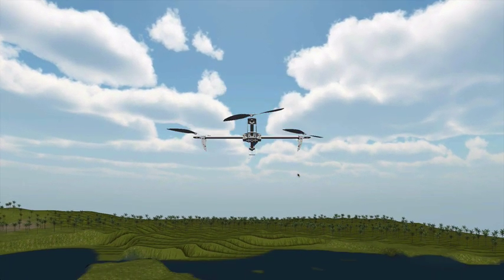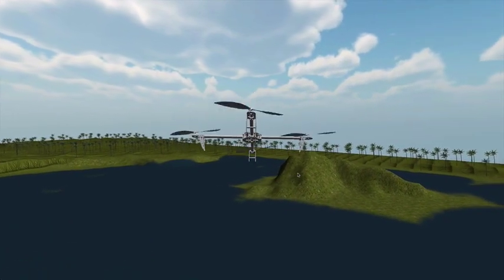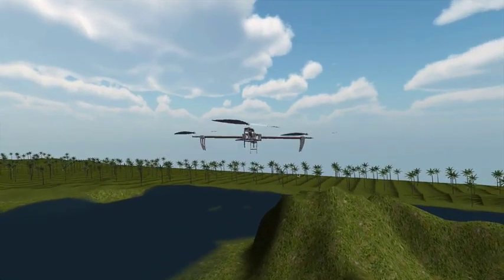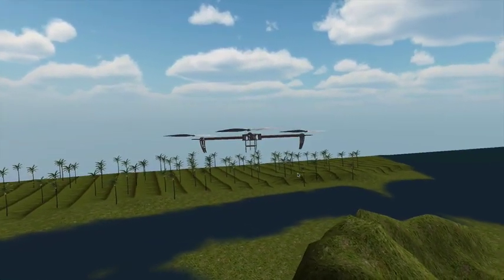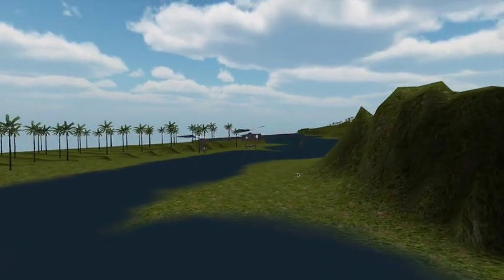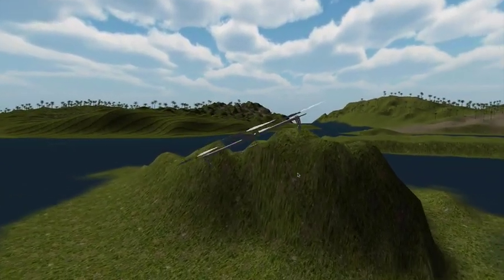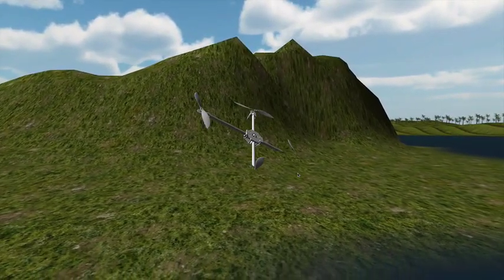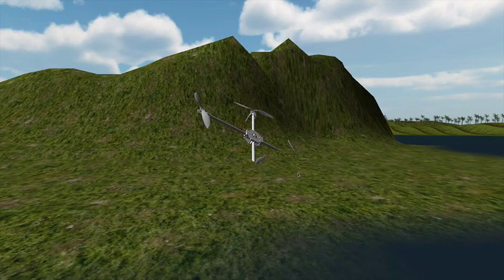Quadcopter Flight Dynamics and Control Simulation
This is a 3d simulation of quadcopter dynamics and control. This was made using Unity3d, and is my first time using a game engine to create a 3D dynamics simulation.